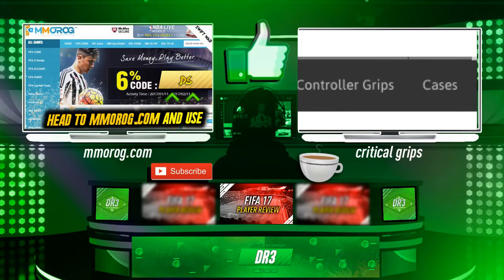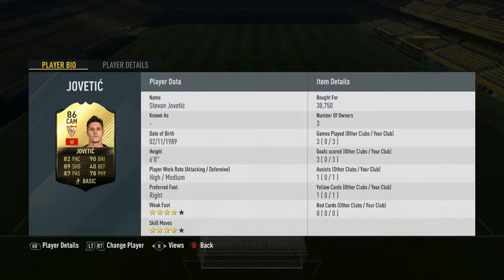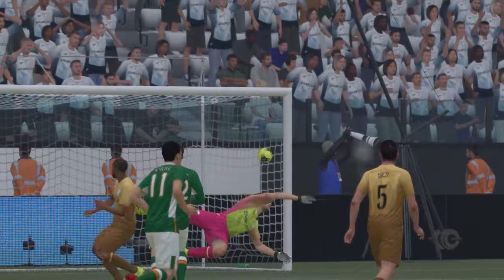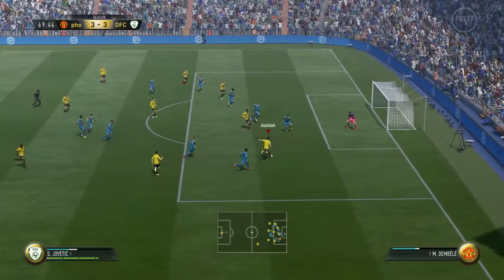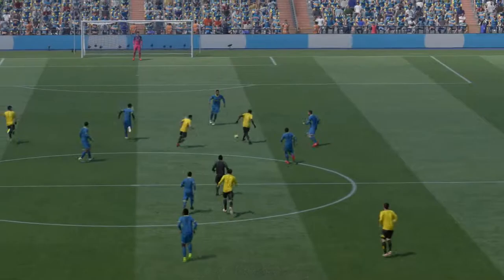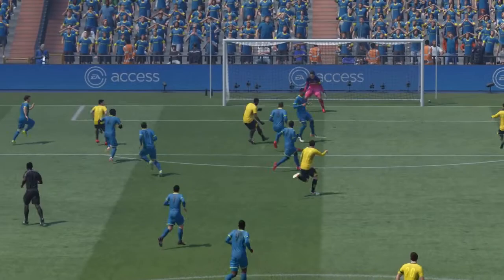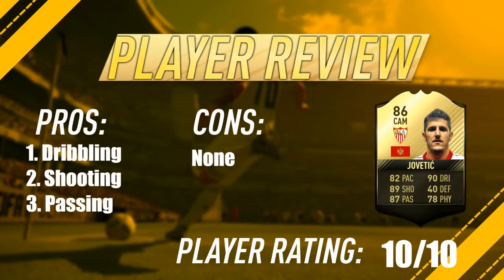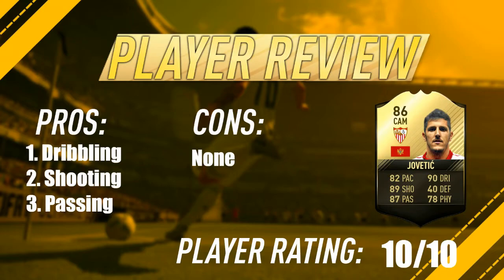FIFA 17 - SIF 86 RATED JOVETIC!!! PLAYER REVIEW!!! FIFA 17 ULTIMATE TEAM PLAYER REVIEW!!!